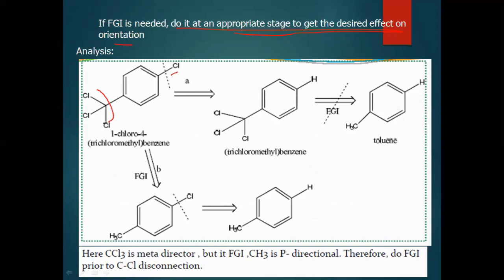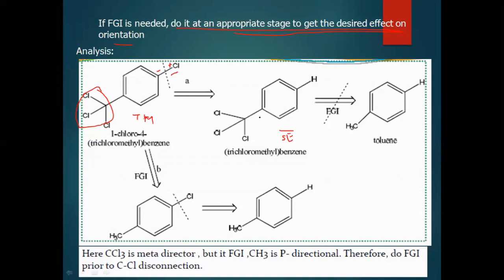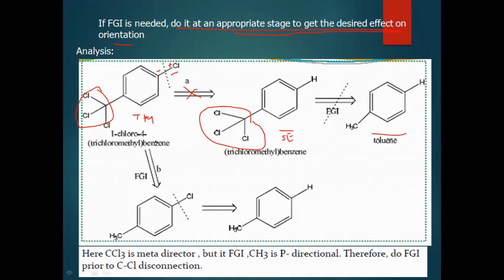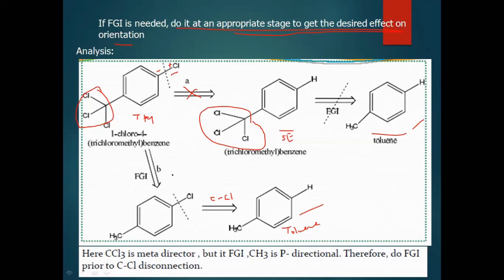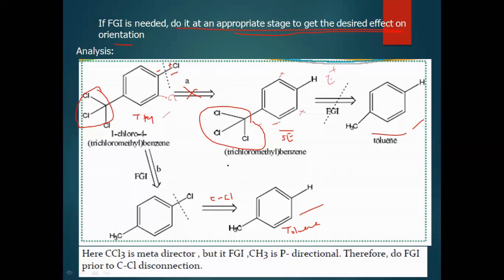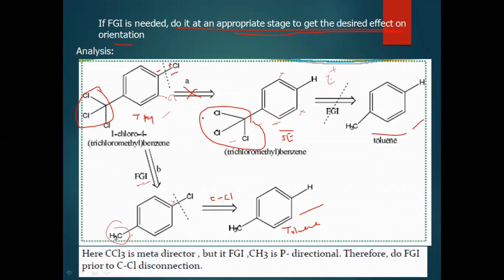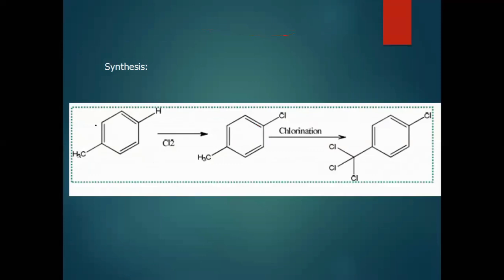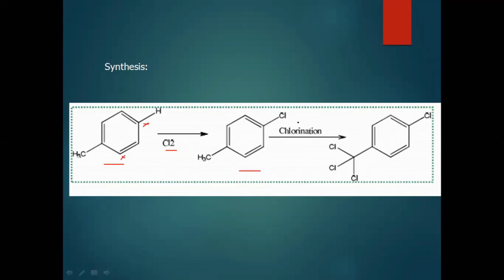Retrosynthesis & synthesis of 1-chloro-4-(trichloromethyl)benzene